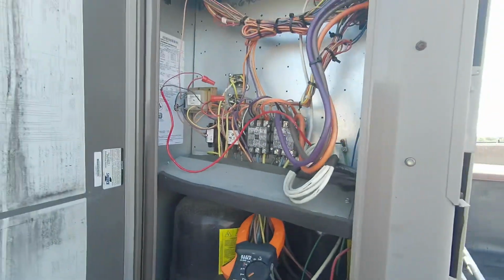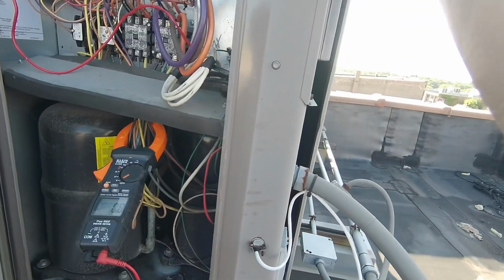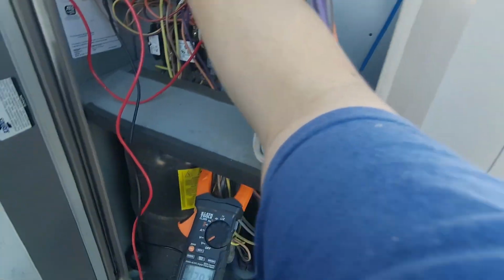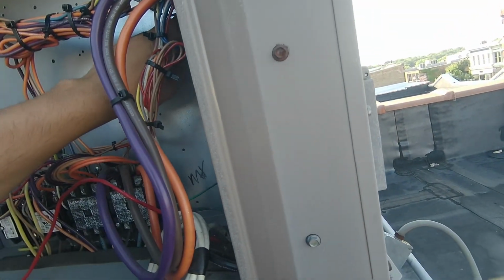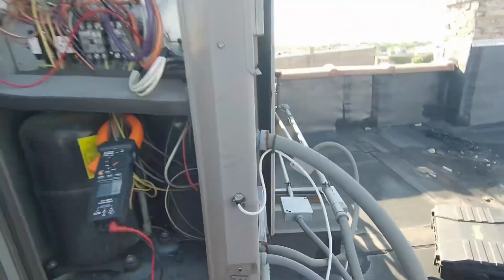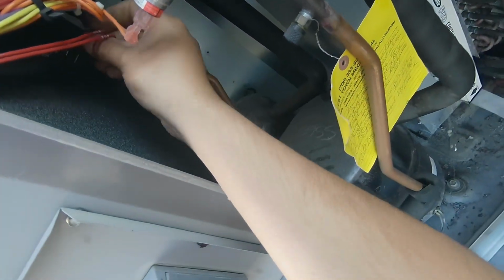Life of hvac technician - ROOFTOP YORK UNIT - not cooling - no power to board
Board has no power - transformer’s good
3 phase